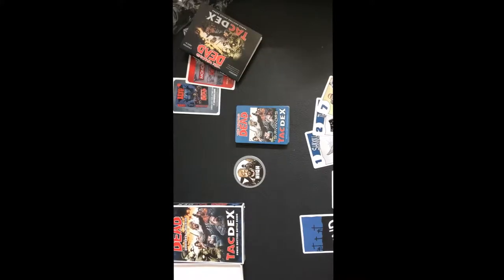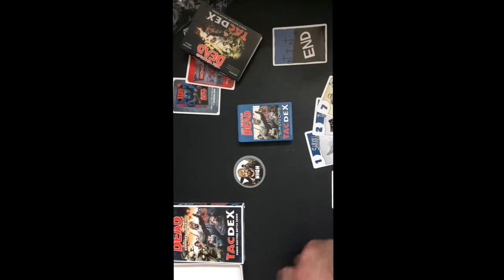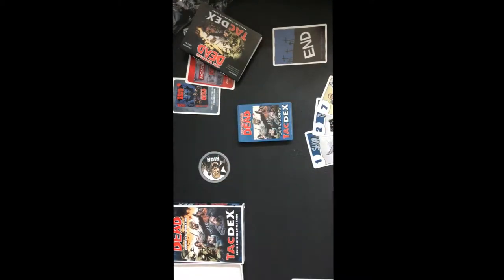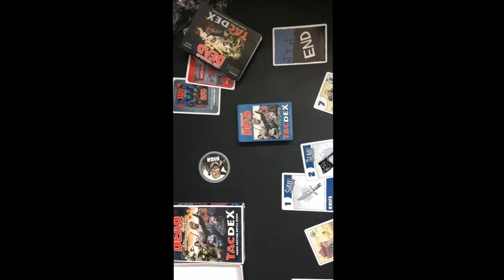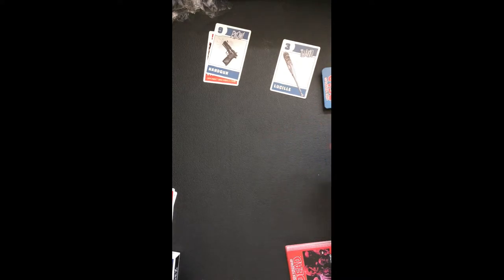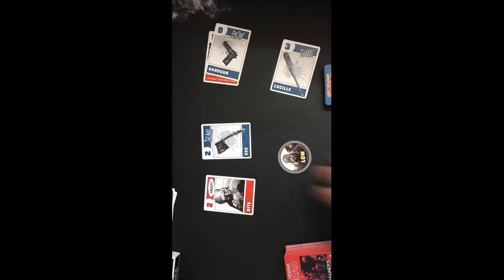Walking Dead TAC DEX card game!!!! Random Rick Reviews RRR Ep 16.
Hey guys! Check out this awesome YouTube video about the Walking Dead TAC DEX card game! It's super cool and perfect for all you Walking Dead fans out there. In this video, you'll get to see how the game works and learn all about the different cards and strategies.